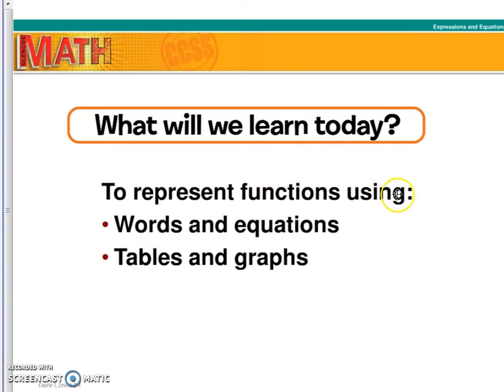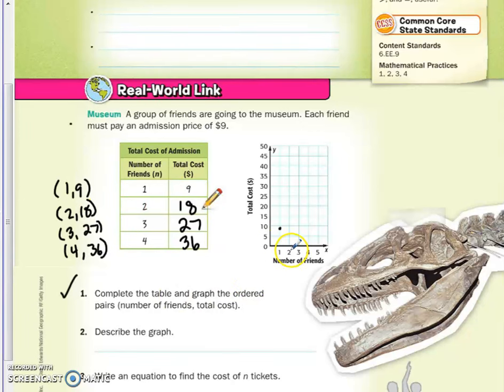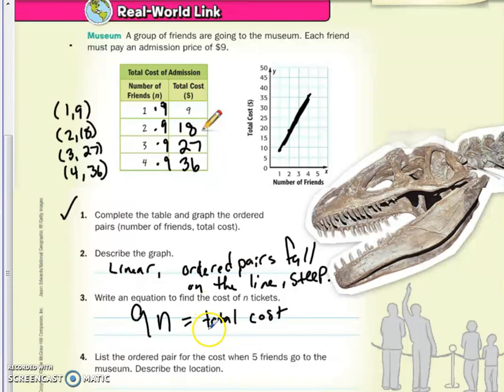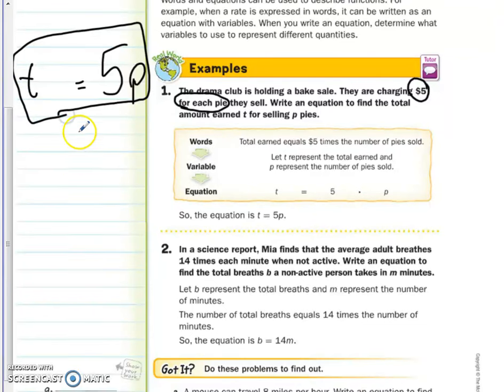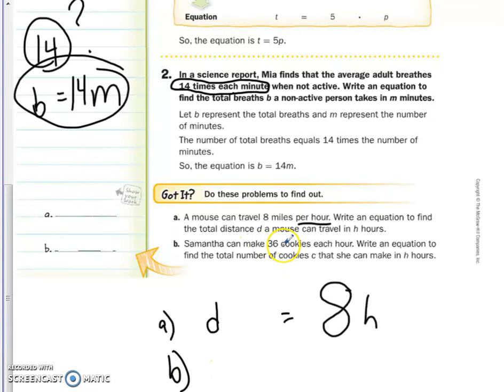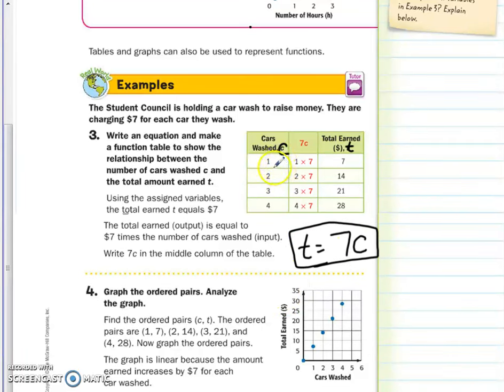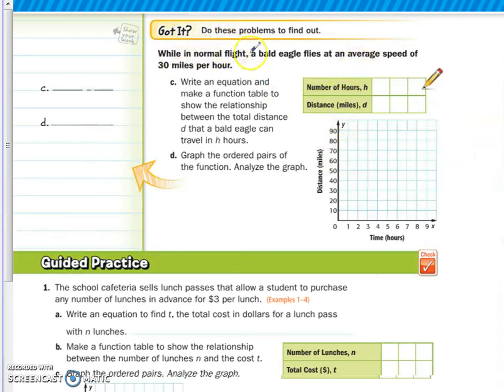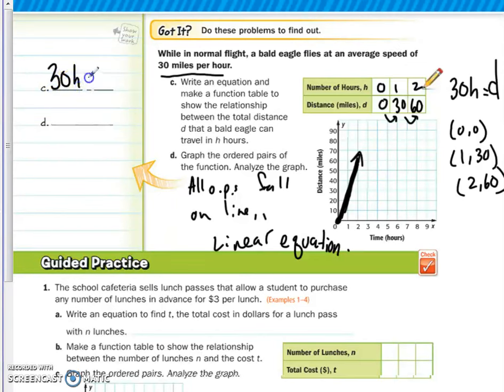Chapter 8, Lesson 4: Multiple Representations of Functions